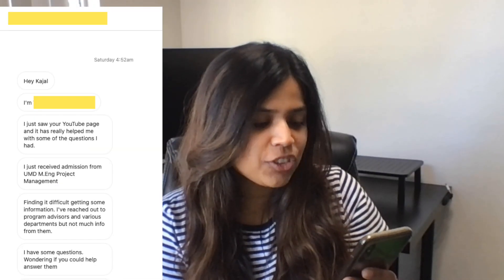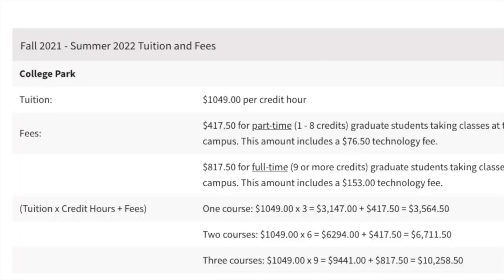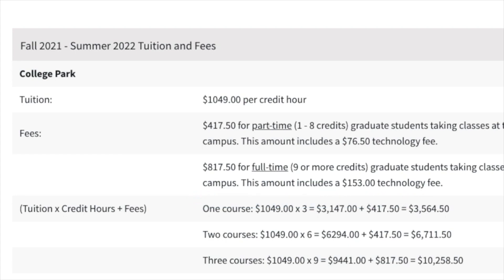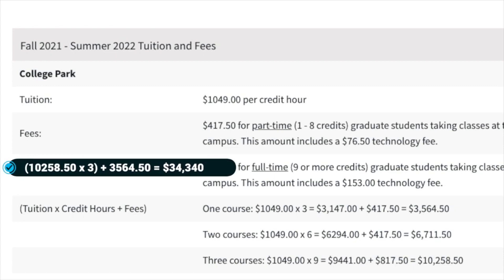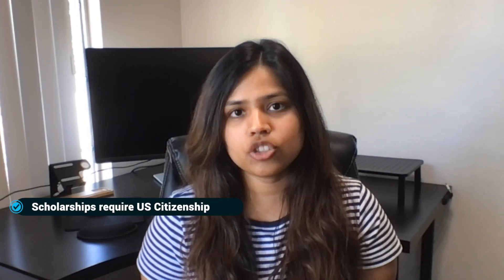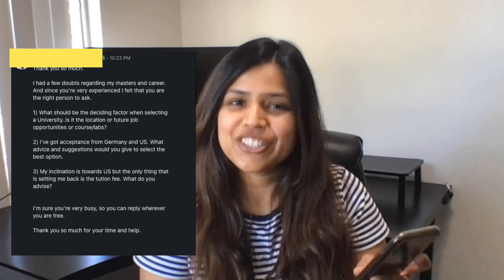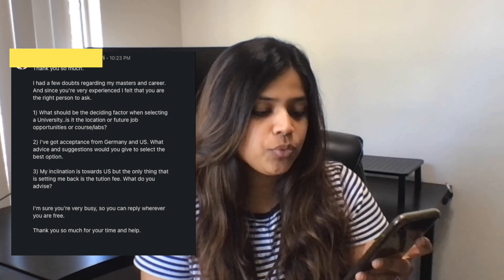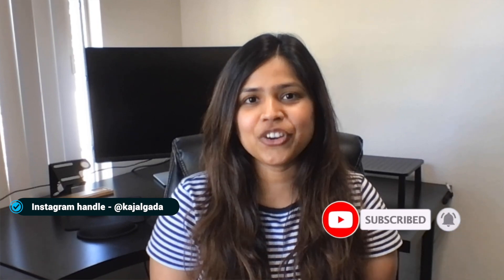Can you get Scholarship as International Student in the USA? // Robotics Q&A with Kajal Gada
Study in America but the cost?

Being an international student in the US can be expensive. In this video, let's talk about scholarship, alternatives and more. I am answering some of the questions submitted by all of you. I have included the questions and their timings below.

Timings:

0:00 Intro
0:33 I can't seem to locate my fees or bill. It's just giving me cost per credit.
3:22 Any suggestions concerning scholarships or assistantships?
5:03 Do I have to go ahead and look for housing or there will be an email on that.
6:09 What should be the deciding factor when selecting a University..is it the location or future job opportunities or course/labs?
7:21 I've got acceptance from Germany and US. What advice and suggestions would you give to select the best option.
8:51 My inclination is towards US but the only thing that is setting me back is the tuition fee. What do you advise?